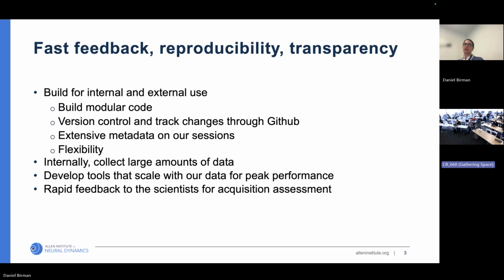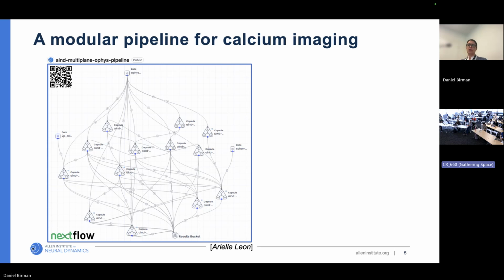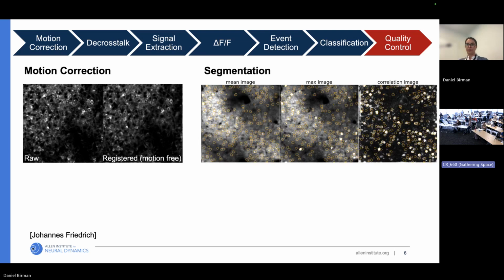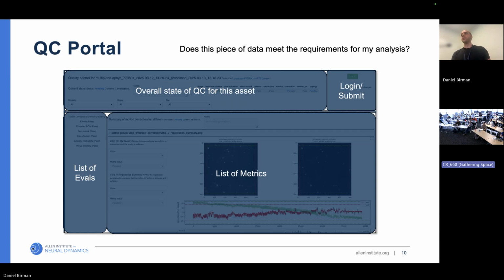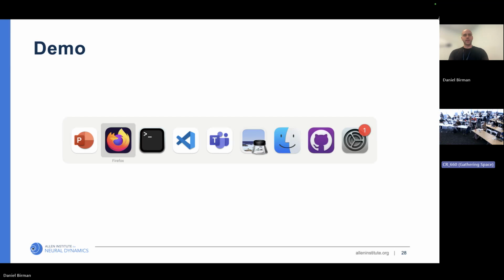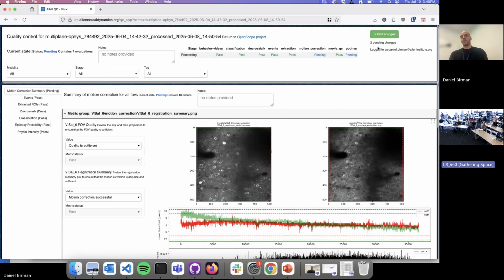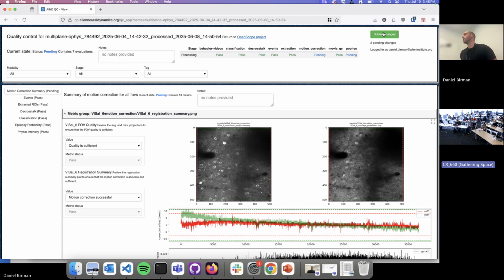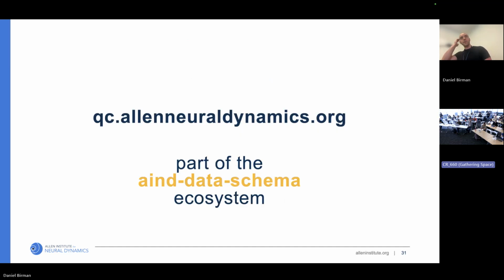Code Ocean Pipeline - Arielle Leon & Dan Birman